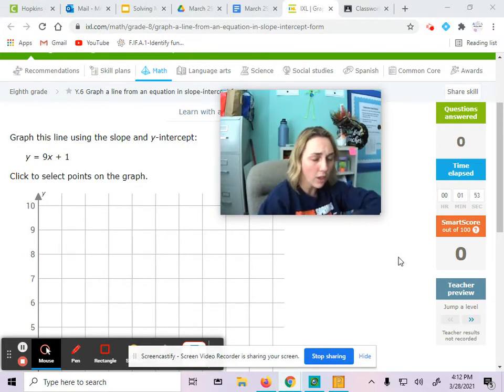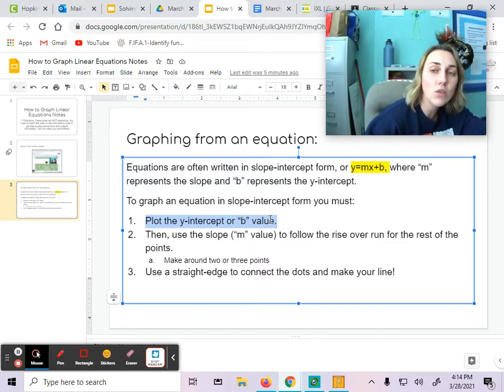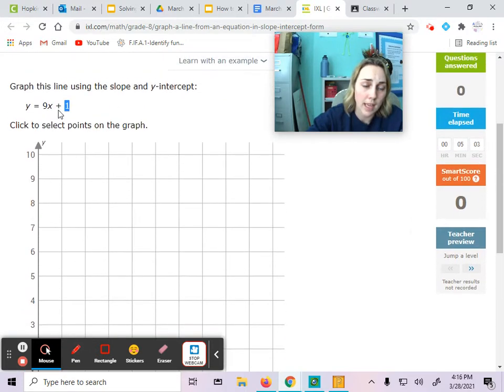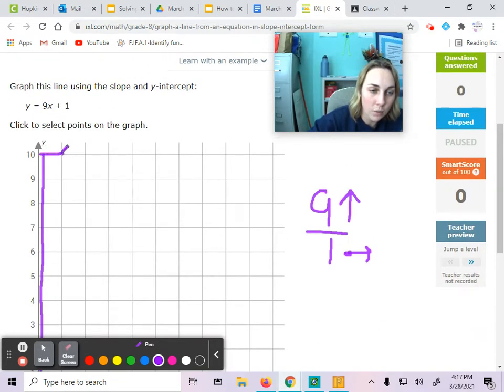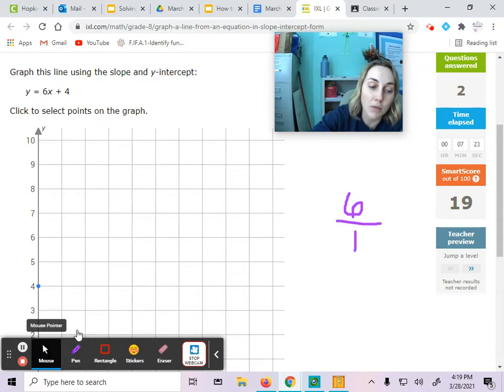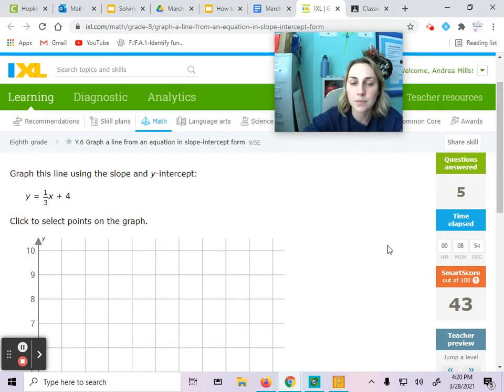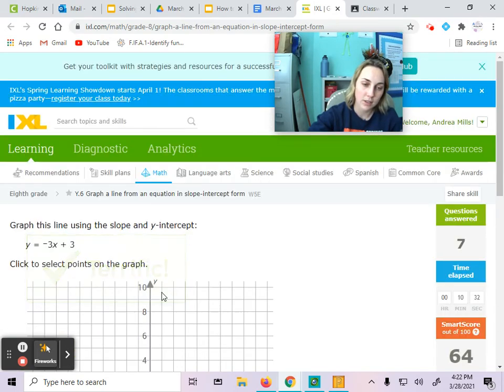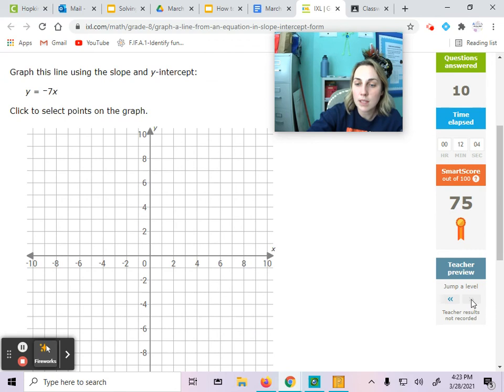Help with IXL: Y.6